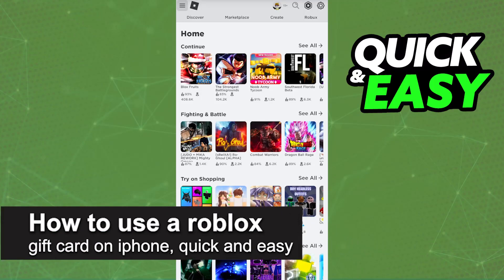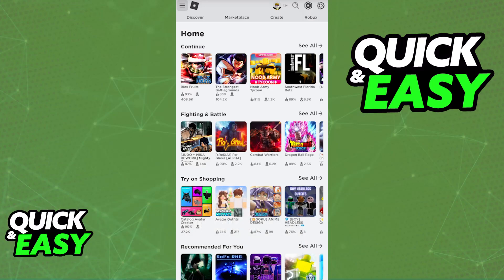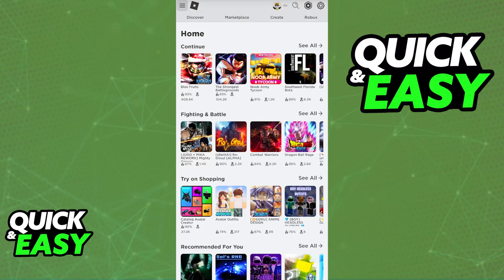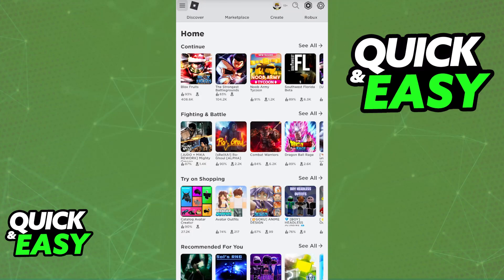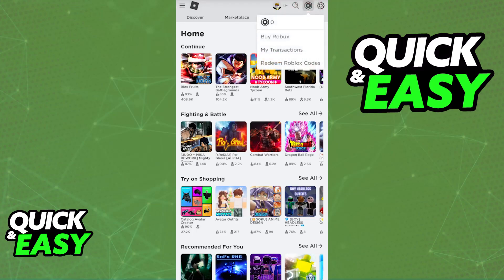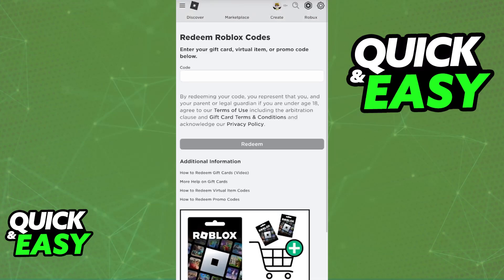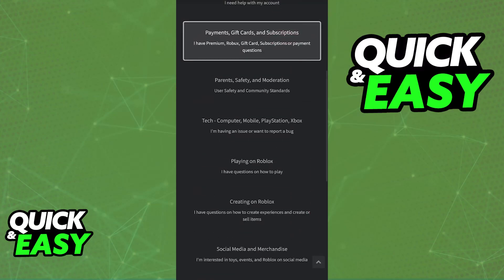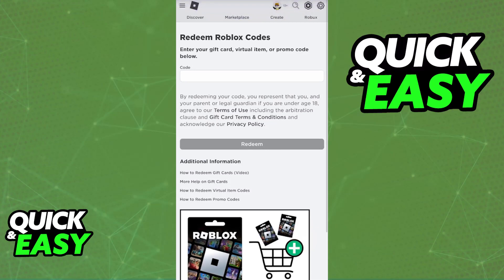How To Use a Roblox Gift Card 2025 on IPhone (2025)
I will solve your doubts about how to use a roblox gift card 2025 on iphone, and whether or not it is possible to do this.

I hope I have helped you with the video!